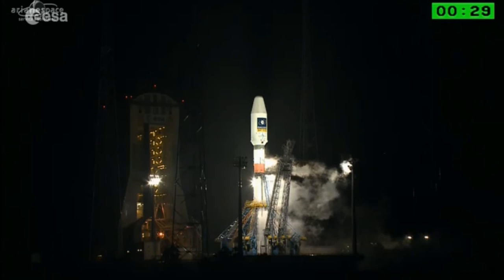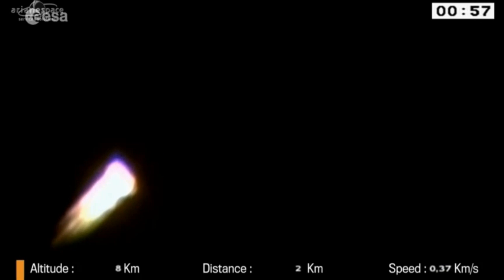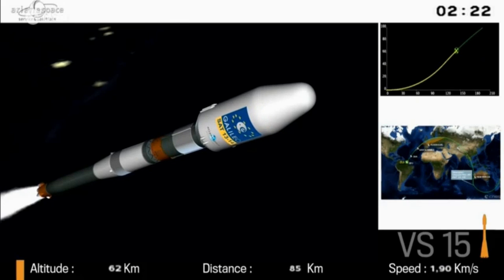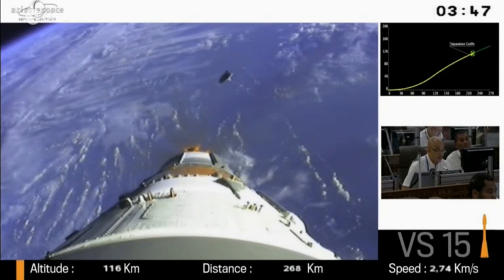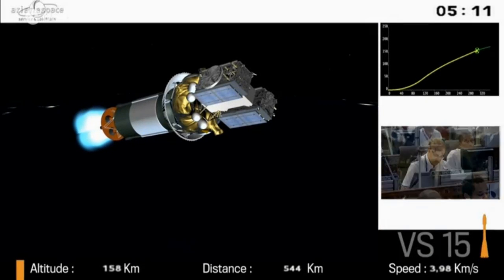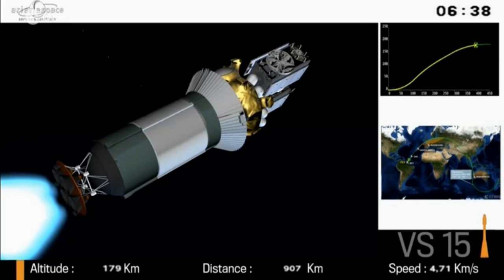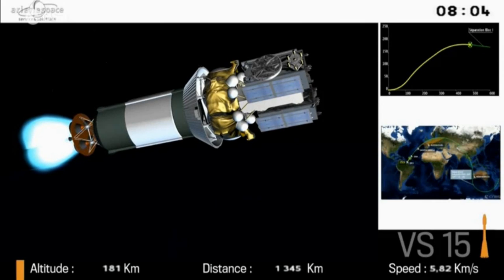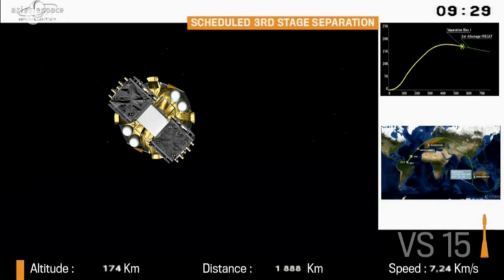Запуск РН "Союз-СТ-Б" с КА "Galileo FOC M5"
24 мая, в 11:48 мск в Гвианском космическом центре совместные расчеты российских и европейских специалистов успешно выполнили пуск российской ракеты-носителя «Союз-СТА» с разгонным блоком «Фрегат-М» и двумя космическими аппаратами "Galileo FOC M5"